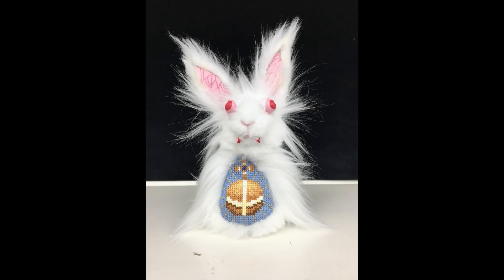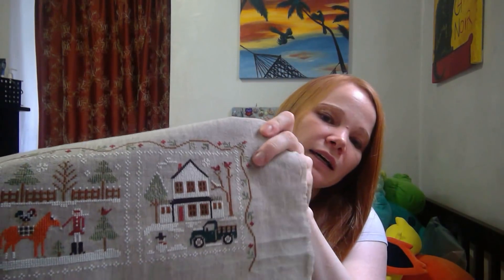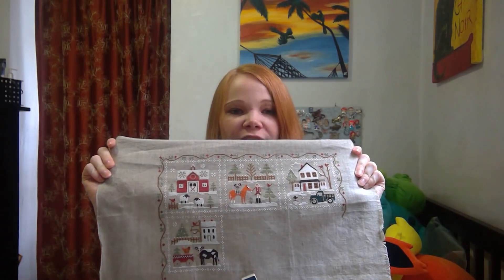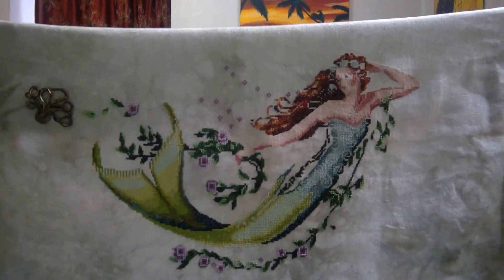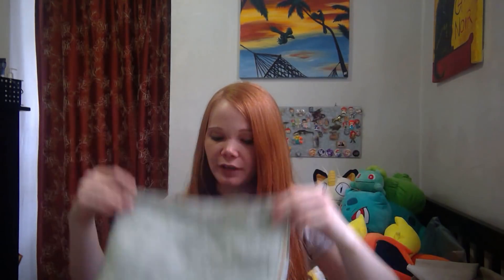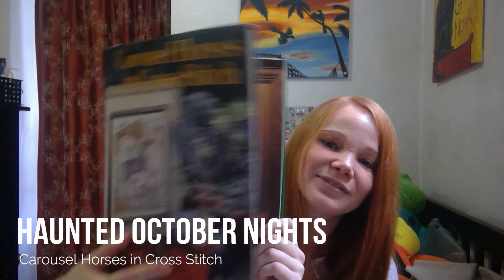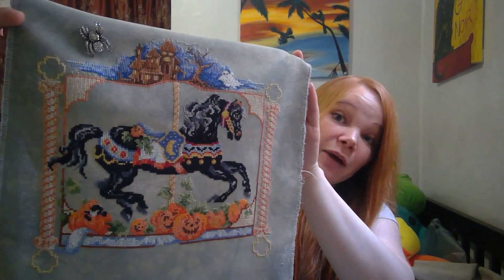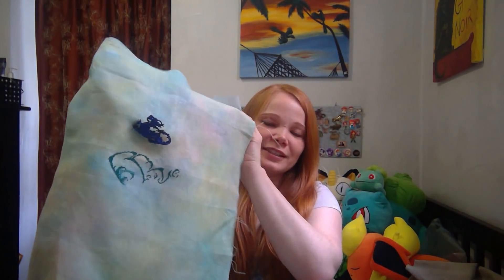Flosstube #42 - It's Been A While!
A few finishes, a few starts and some Whiny WIPS!

Happiness - MariBoriEmbroidery

Ingleside Imaginarium

Fallout Pin Up - Crystal Graziano